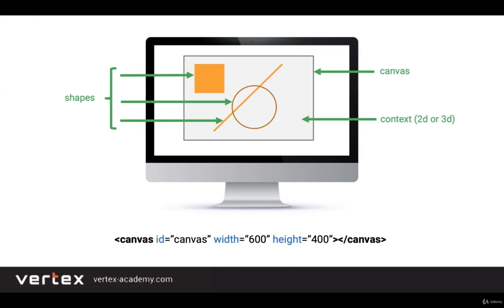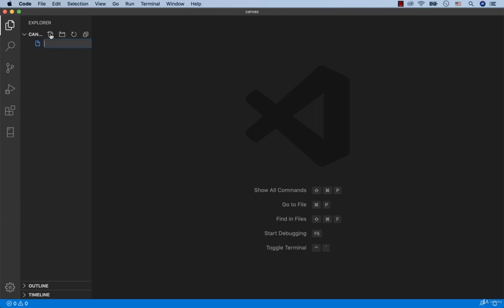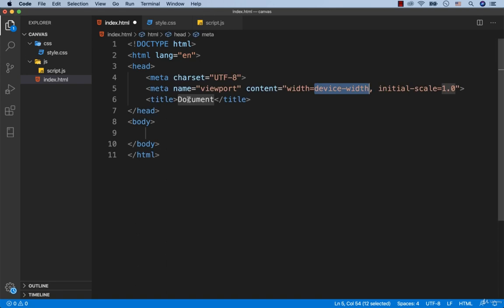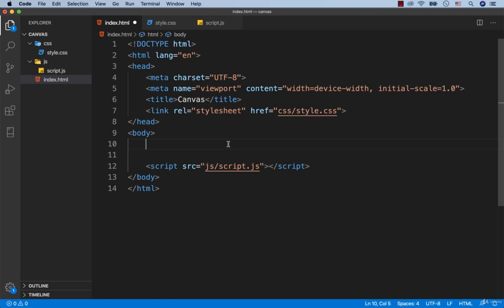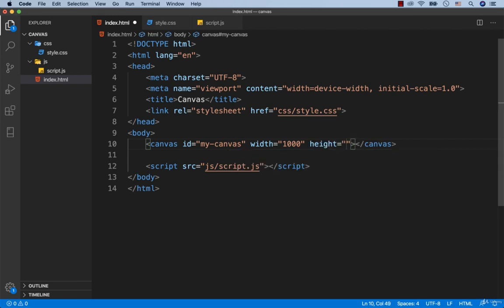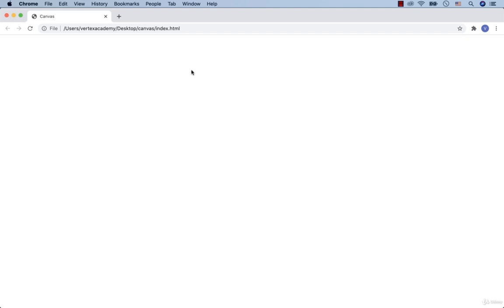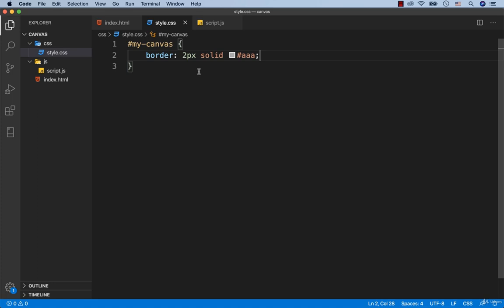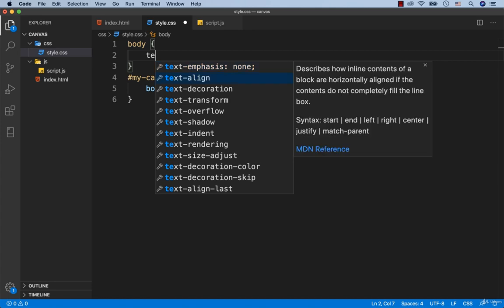Build Modern JavaScript Projects 0633 Project Folder